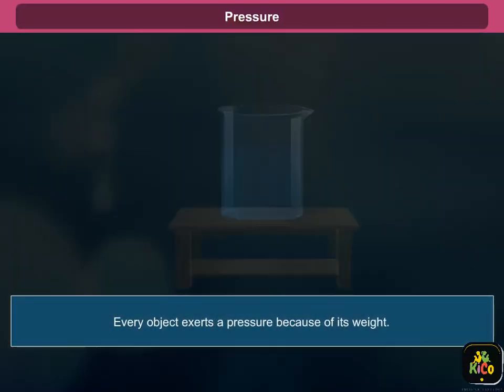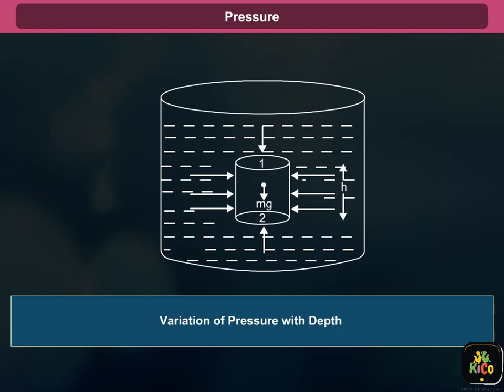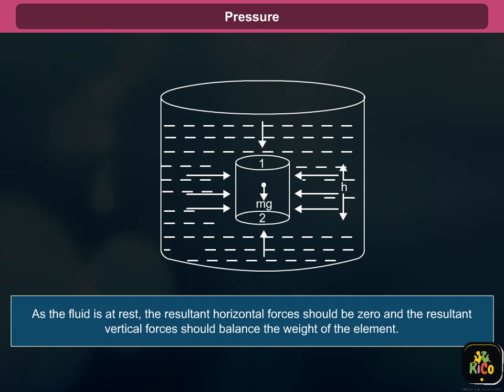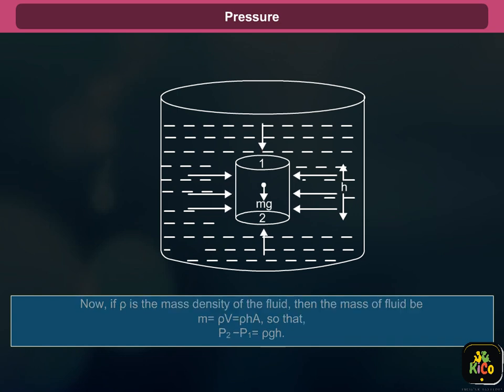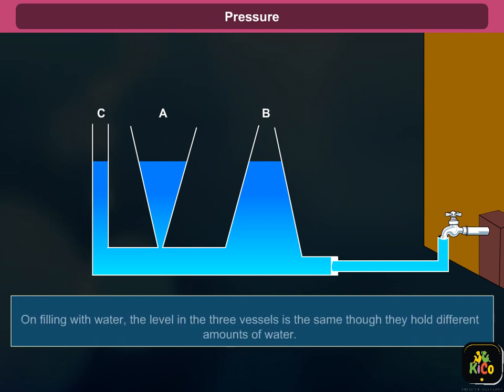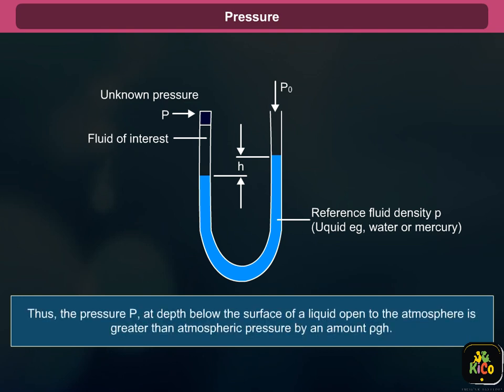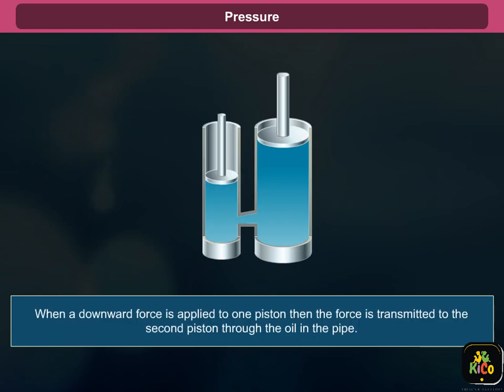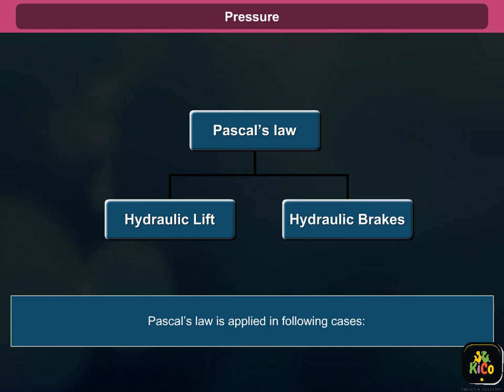SCIENCE | NCERT | OLYMPIAD | PRESSURE | ANIMATION VIDEO with ENG Subtittle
🔴 Download my KiCo app from Playstore
Our top Educators are teaching at India's most innovative and improvised E-learning platform:- KiCo - India's Kitaab Copy
The other learning platforms in the same category are BYJU's, Extramarks, Toppr, Unacademy, etc...
Indian Geography, World Geography
In this lesson, We discusse About PRESSURE.
 Competition, Motivation, Exam, Online, Technology
Stars and The solar syatem important question and answer.
KiCo offers you the following :
1. Video Lectures on App as well as YouTube by our top educators
2. Online and offline tests
3. Digital Class notes
4. Animated videos
5. Doubt Clearance Facility
6. A subscriber can download the videos and watch them offline
7. Physical Classrooms
8. Foundation IIT-JEE, NEET, NTSE, Olympiads
Happy Learning